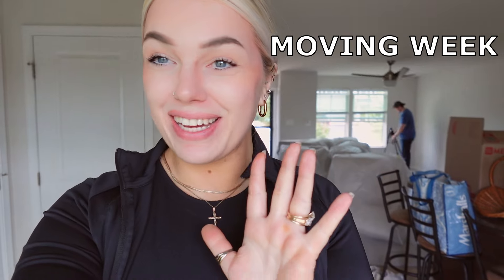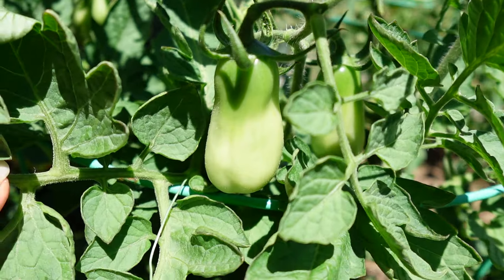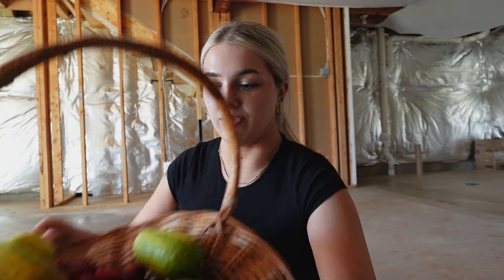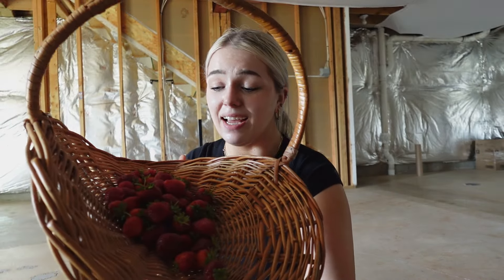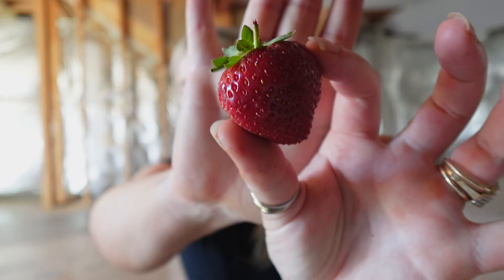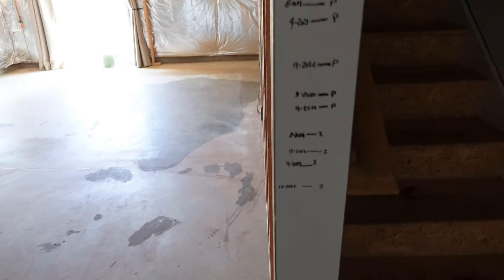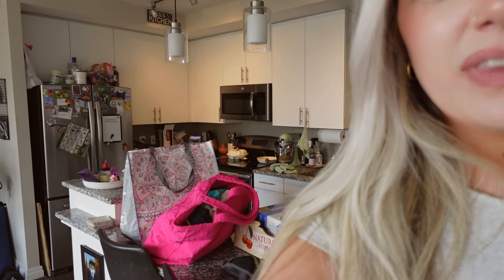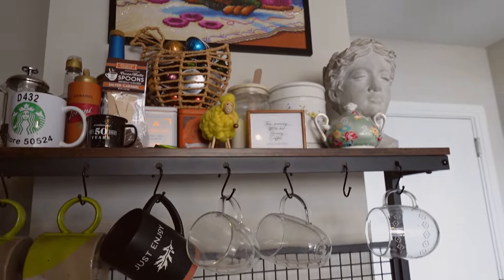Moving Vlog - Packing and moving out of my city apartment to my FIRST house *im overwhelmed*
Im so happy to have you here! This week was really something, leaving apartment living is a big step but im so looking forward for whats to come! Thank you for supporting me and my channel through this move. My new space will really give me the ability to expand my content and I couldnt be more excited for whats to come with you all! Thank you for being here! Love ya babe!

Music from Uppbeat